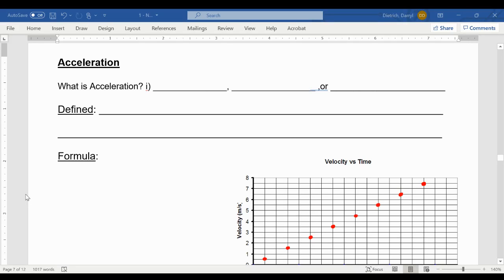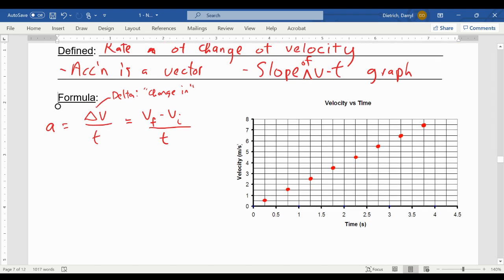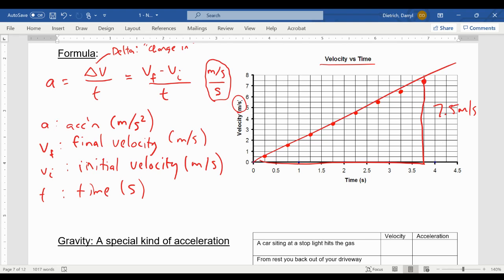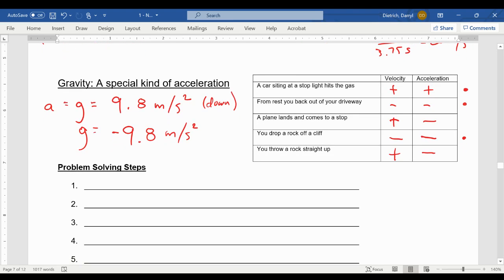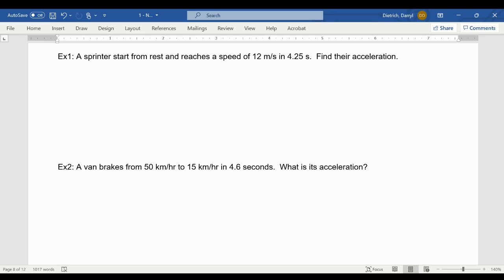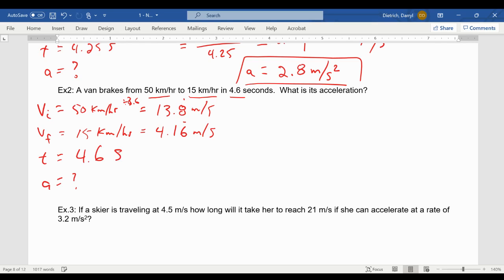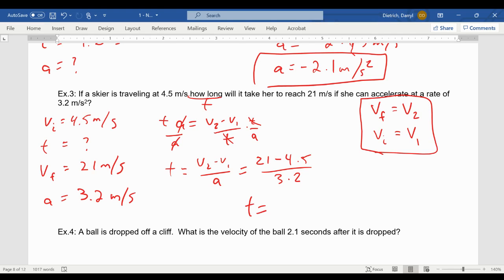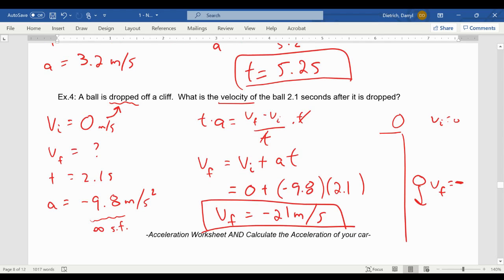Kinematics - Acceleration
This is an introduction to acceleration and a sample of word problems we'll solve.